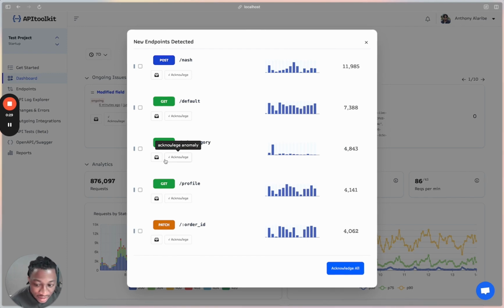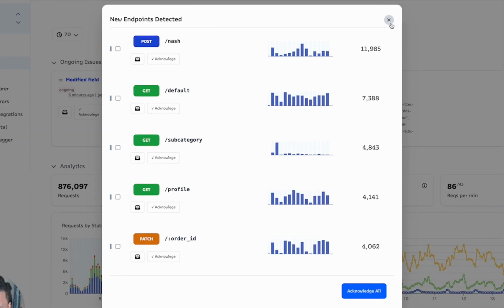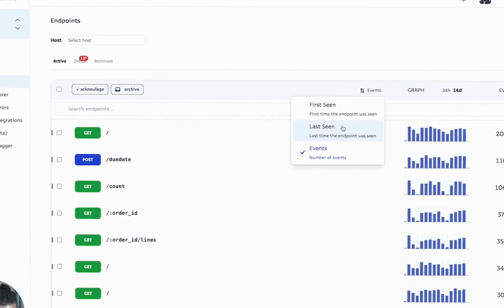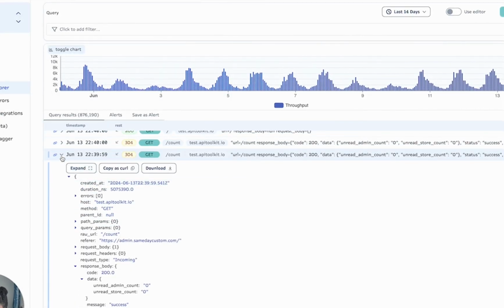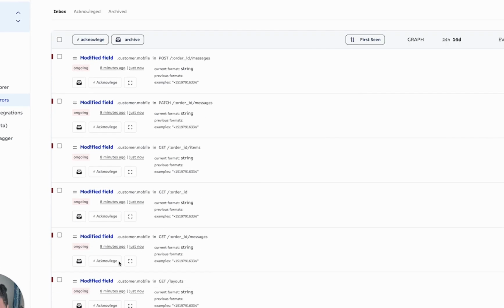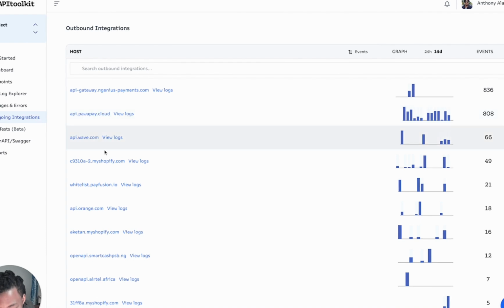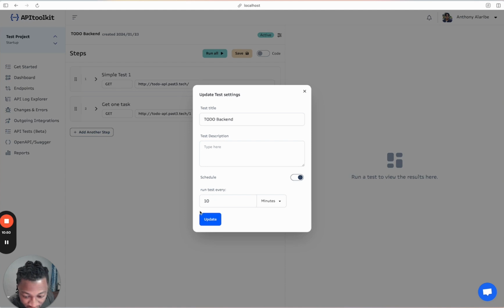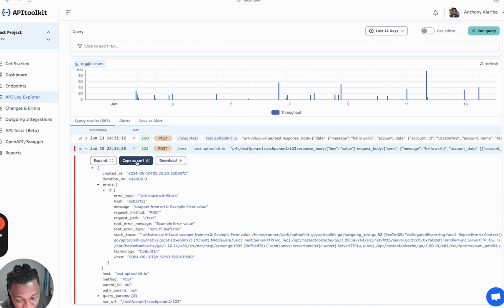APItoolkit Overview Demo Video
This demo video dives into the platform and outlines APItoolkit's various use cases with live projects.